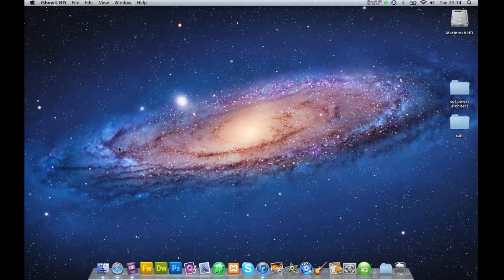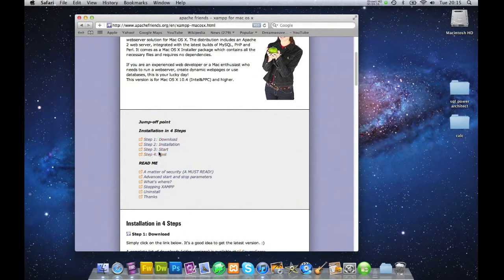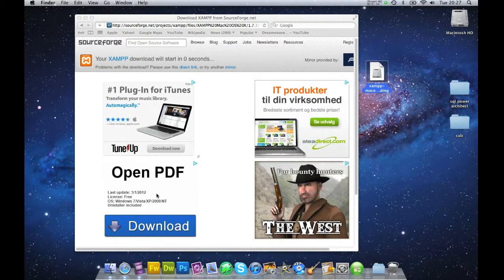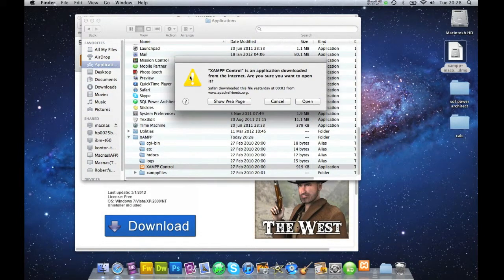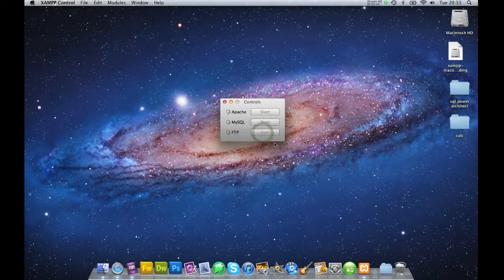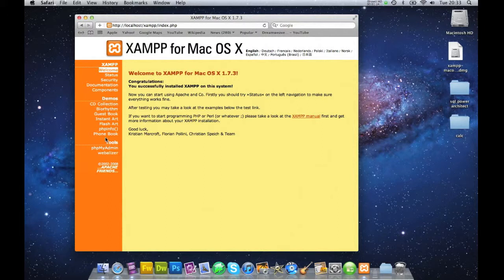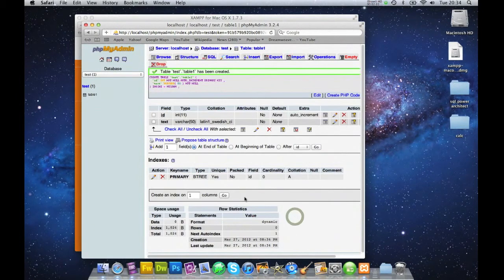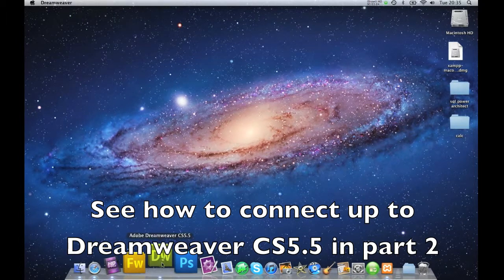Part 1: Installing XAMPP onto Mac OS X Lion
The first in a three part video tutorial where in part 1 we download, install, and test XAMPP onto a MAC OS X Lion. Part 2 we set up a testing server via Dreamweaver CS 5.5, and finally in part 3 we show you how to extract information from the database onto your homepage